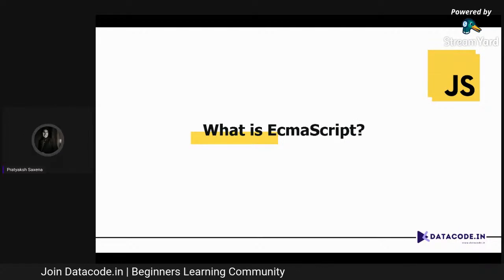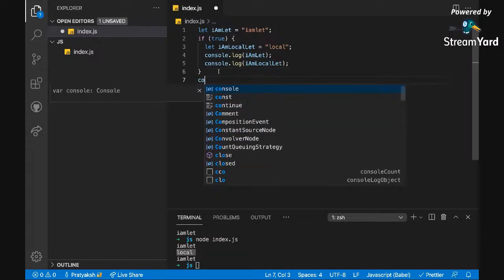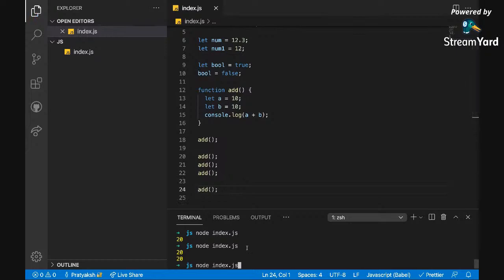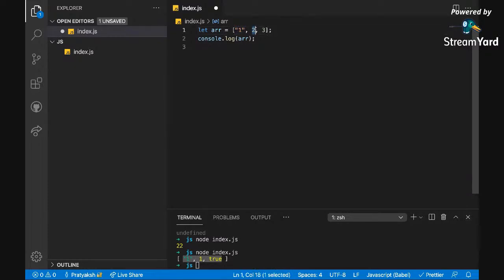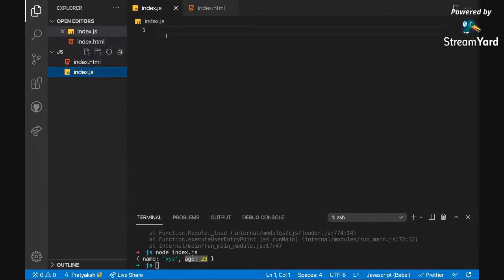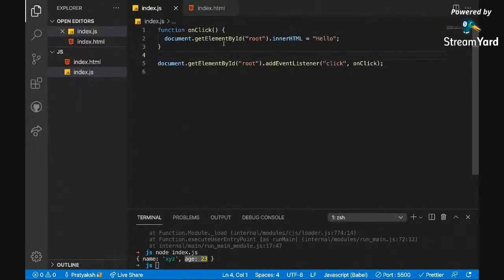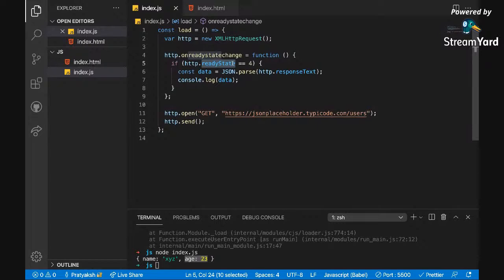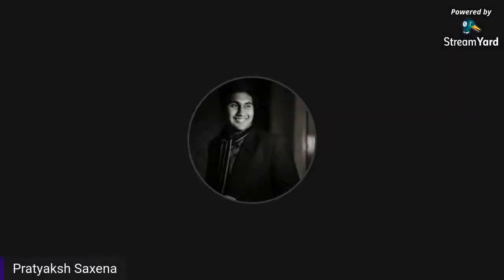First Step Towards Javascript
Hola coders!

Datacode is back with a new session in the series “Getting started with Web Development” A complete road map from Zero To Infinity!
So be ready to move forward with your Web Development journey with the session “First Step Towards JavaScript”

To make your learning journey smooth we have brought the best in the field Mr. Pratyaksh Saxena, SDE at Gamezop, for you to clear all of your doubts. In this session, you will learn about How to get started with JavaScript, A proper roadmap to JavaScript, and many other exciting topics related to JavaScript.

Certificates for those who will register and attend the complete session.

🚨 This session is open for all college students. So do join us!

So, come, register, participate and get a chance to win some really cool swags and goodies, online vouchers, and a lot more.

Event details are as follows:
🔹 Date: June 6, 2021
🔹 Time: 5 pm IST to 6 pm IST